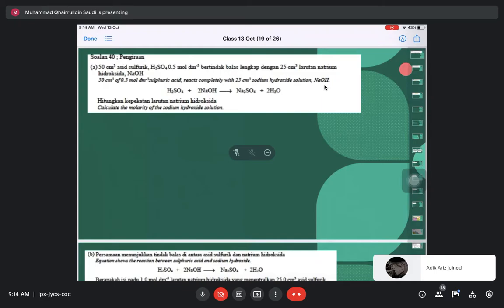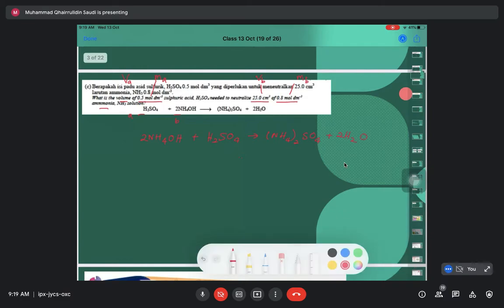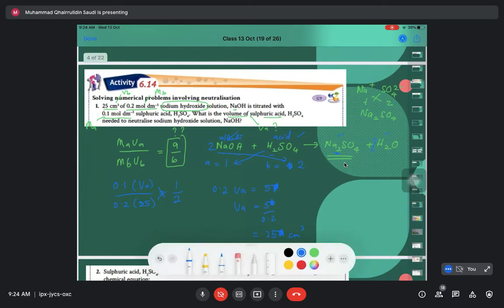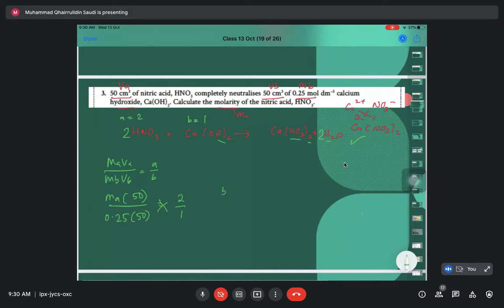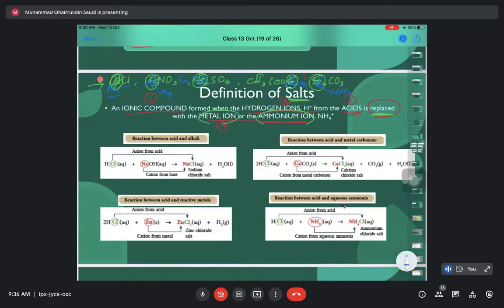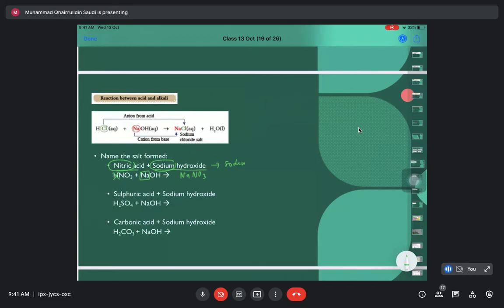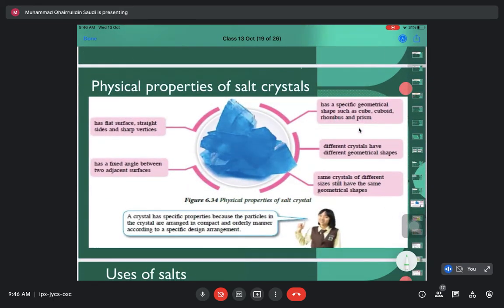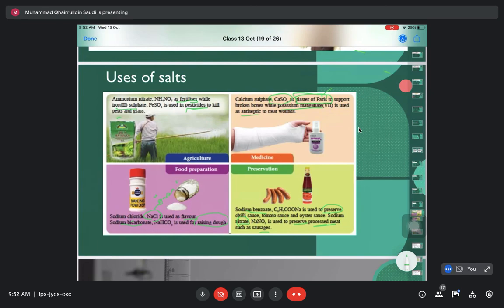FORM 4 - CHEMISTRY - CHAPTER 6.8 - SALT, CRYSTALS AND THEIR USES IN DAILY LIFE